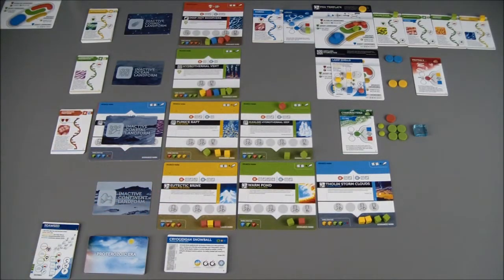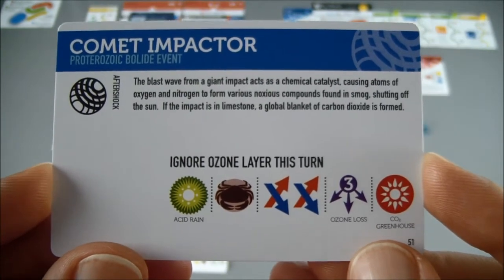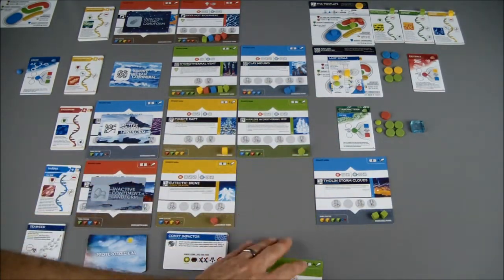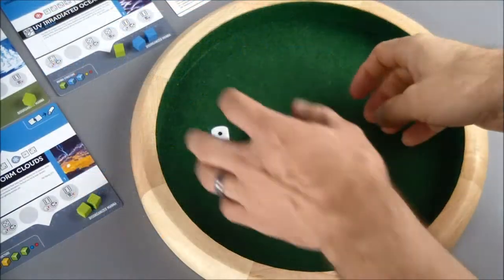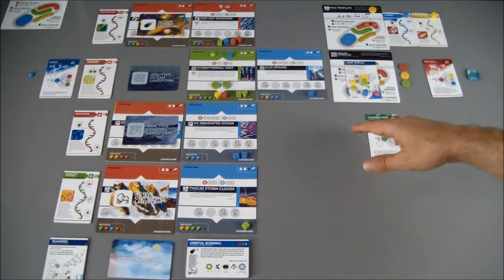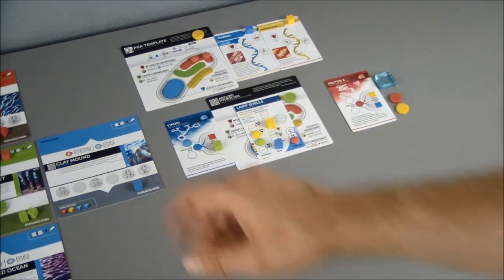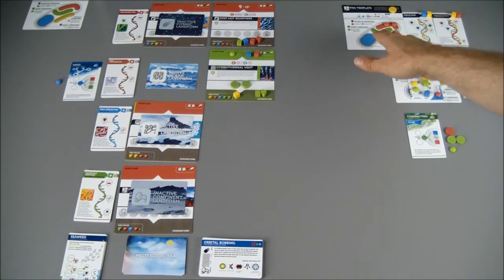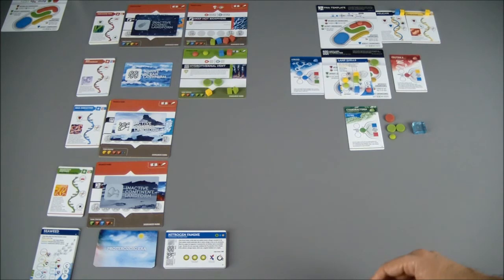Bios Genesis - Part 5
Lamp Shells is ready to evolve and the goal is going terrestrial. Can we make it or does the universe have a different plan?

You can follow Gray Board Gamer on Twitter, Instagram, Board Game Geek, and Facebook (links below).